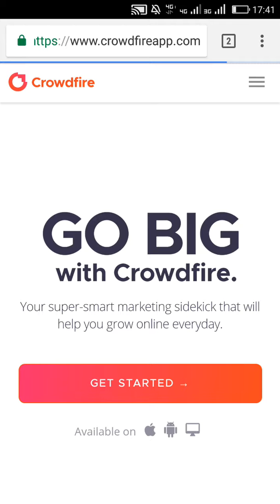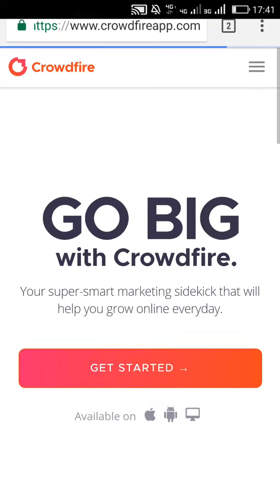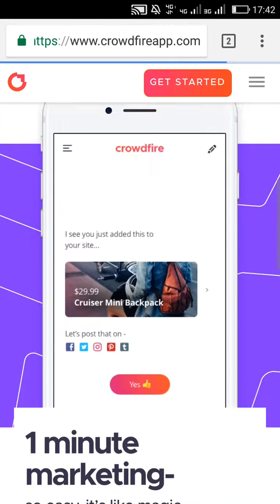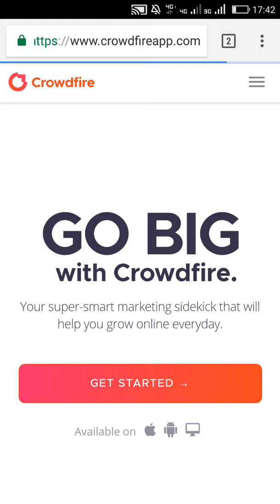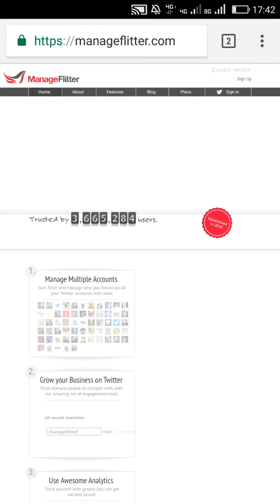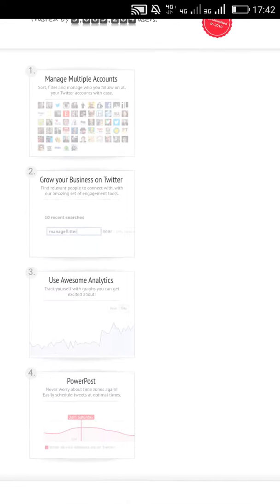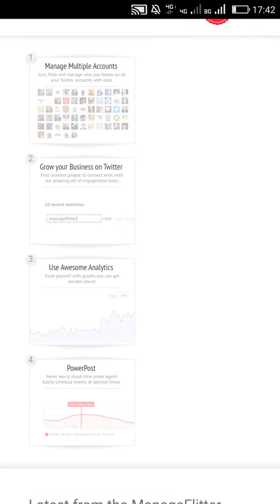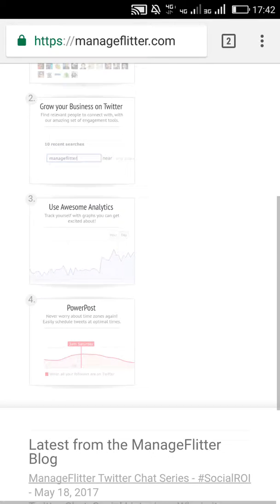Unfollow now -Twitter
Check out the two websites and unfollow in bulk. Its quick and simple!!